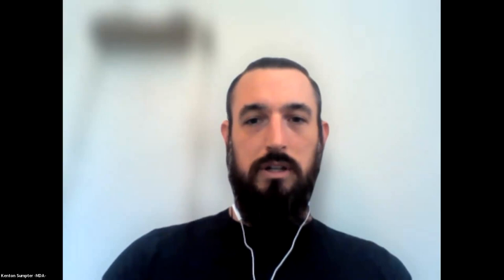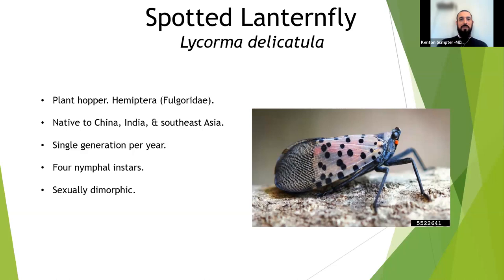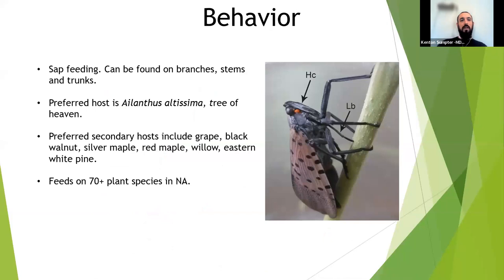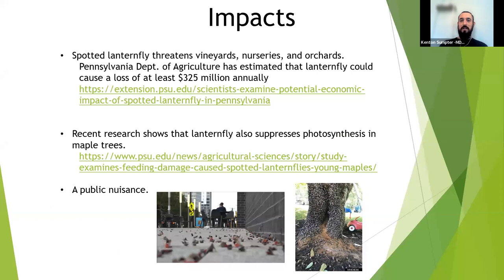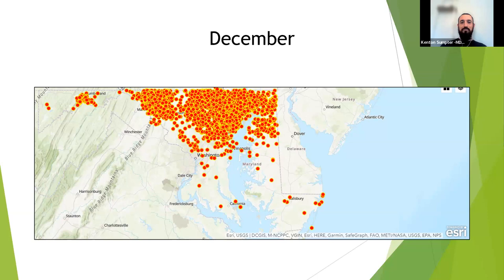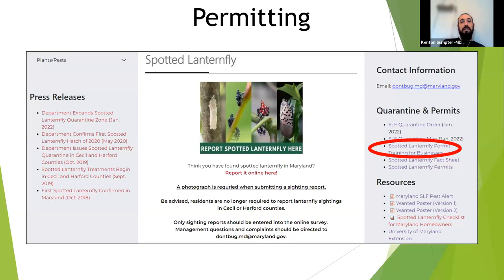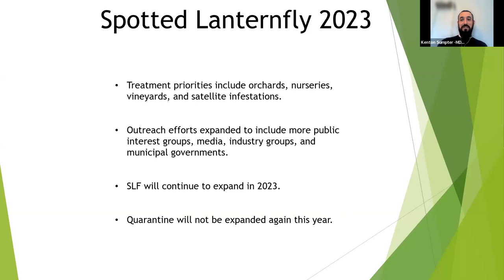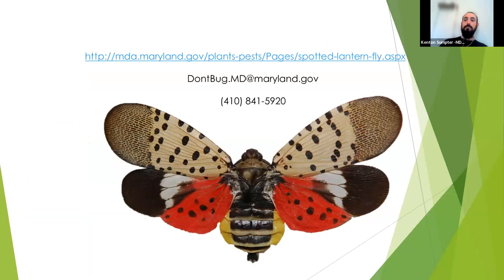Montgomery Parks Speaker Series April session: The Spotted Lanternfly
Kenton Sumpter, an entomologist with the Maryland Department of Agriculture shares details on the spotted lanternfly, a non-native, invasive, sap-eating insect that is considered a nuisance to humans and a threat to plants. They can swarm on trees and structures in the thousands, leaving behind a sticky residue. The lanternfly feeds on over 80 plant species including trees, fruits, vegetables, and ornamental plants. It was first found in Maryland in 2018 in Cecil County. It has now spread to 16 counties including Montgomery.